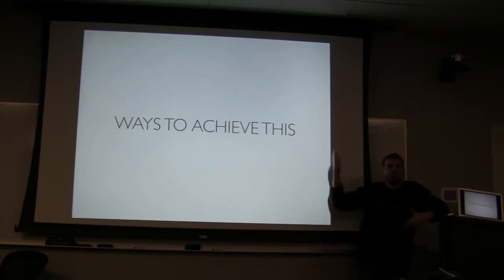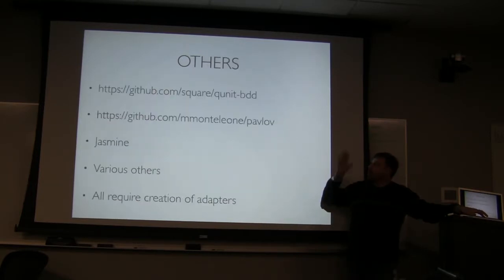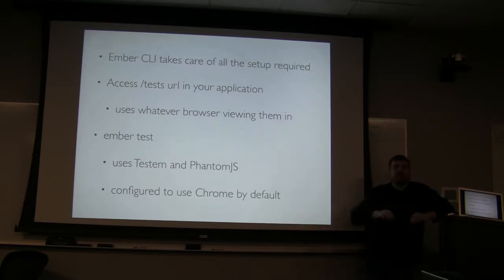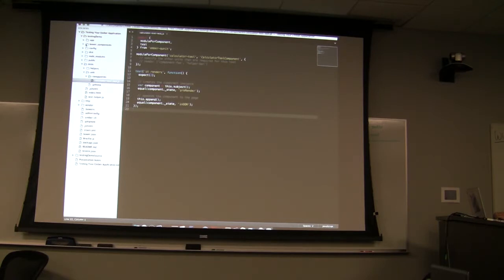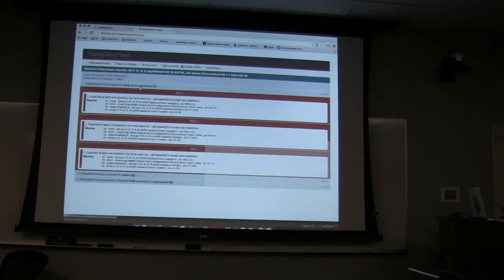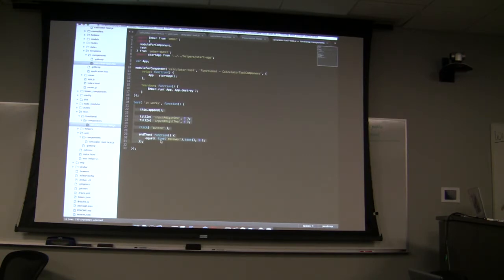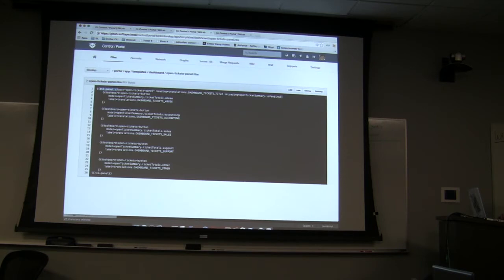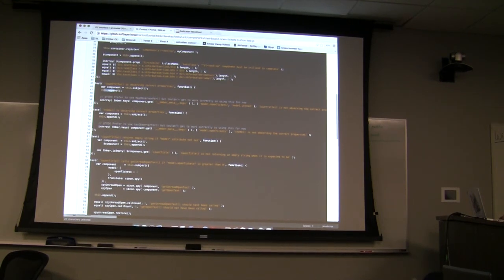Testing Your Ember Application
Learn about testing your Ember application and view real-world tests.